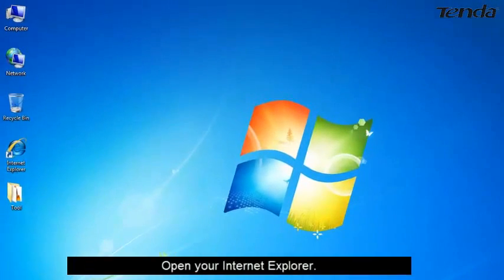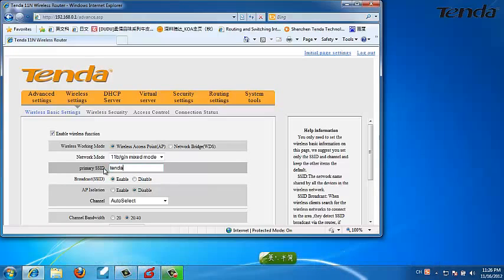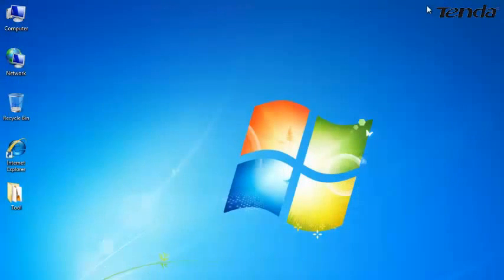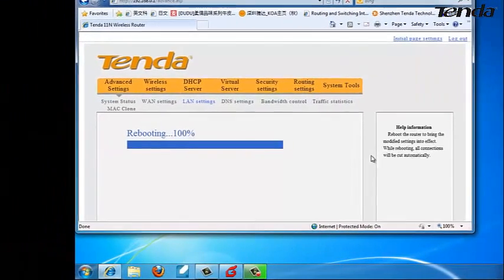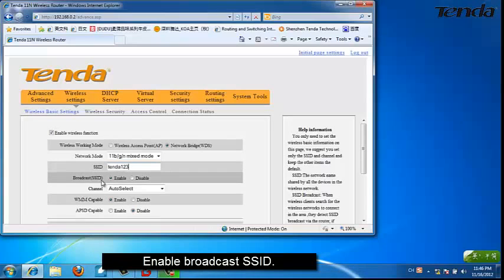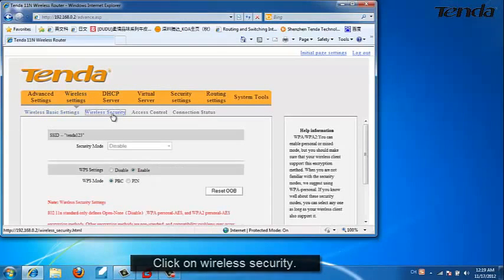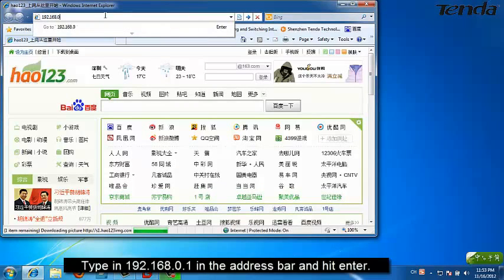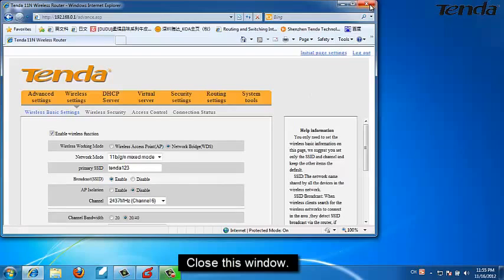Tenda Router - How to Extend the Wireless Coverage?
You could know how to extent the wireless coverage through WDS function with Tenda router.
After all the steps, if you still can't solve the problem, please send your questions to our email box: are hoping to hear from you